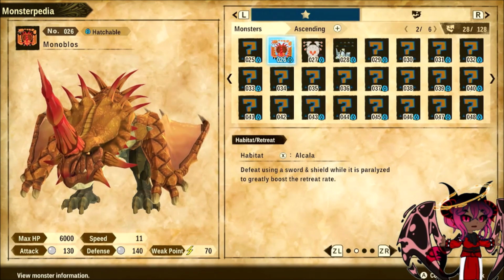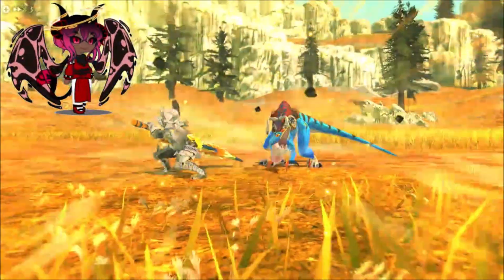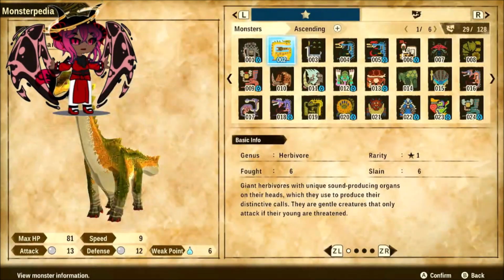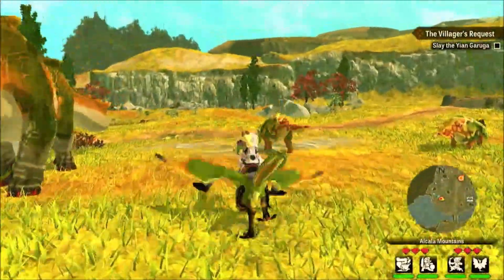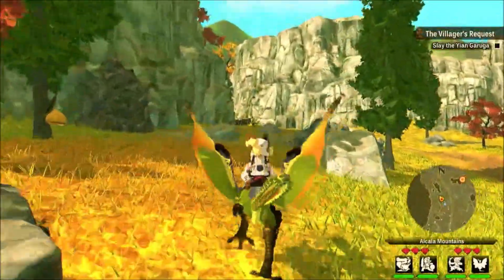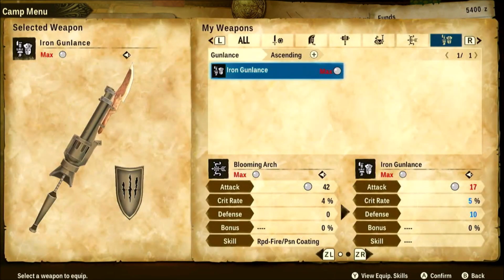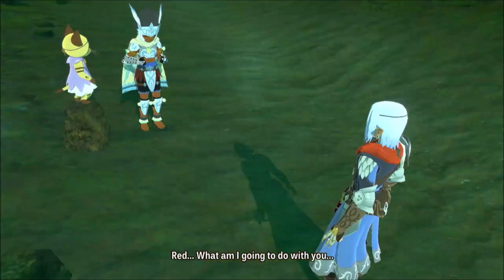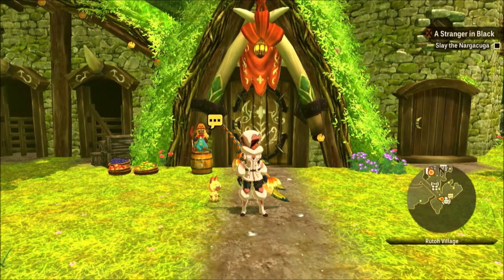Monster Hunter Stories 2: Wings of Ruin - part 5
Rule's for my channel:
My 3D avatar is a Angel/Demon. I switch between them or my normal form.
All my models and OC are by me.
DO NOT mention your social media or content during my livestream.
I BLOCK all notifications during livestream.
Please refain being disruptive/rude to others/mentioning others content creators work during my livestream.
Any questions I will answer them honestly and bluntly.